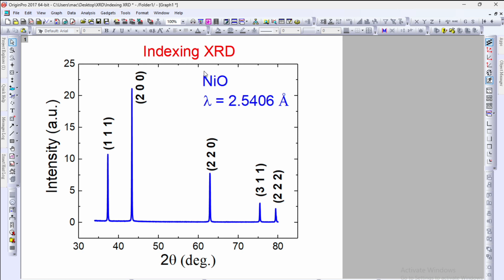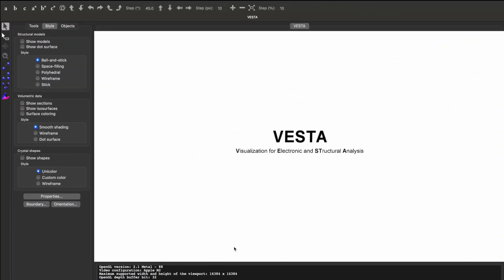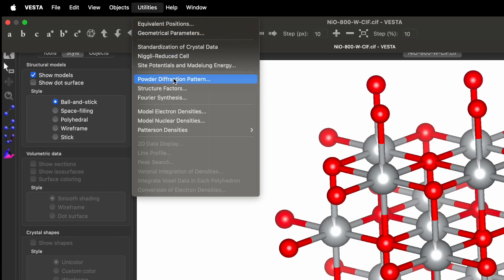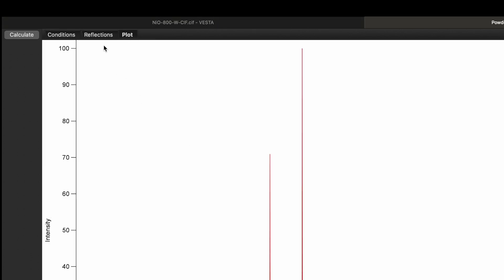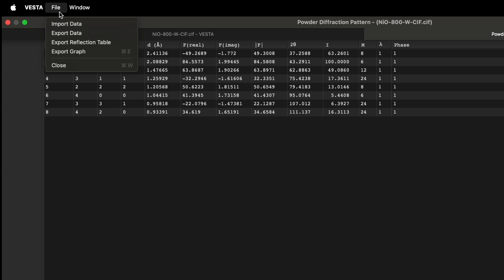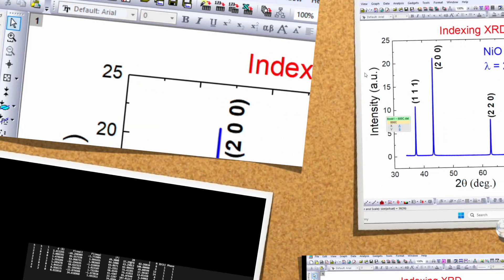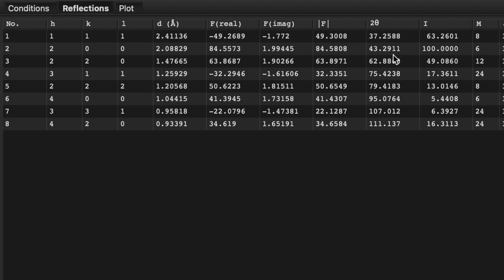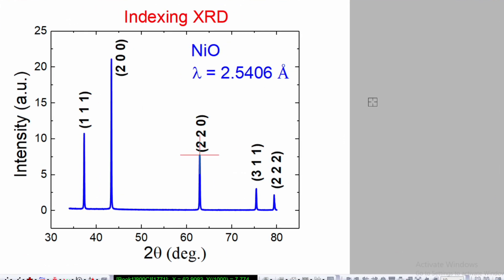Index XRD peaks (hkl) in origin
This tutorial teaches how to efficiently index X-ray diffraction (XRD) Miller indices (hkl) peaks in origin software. Explore step-by-step guidance for peak identification, enabling accurate data interpretation.